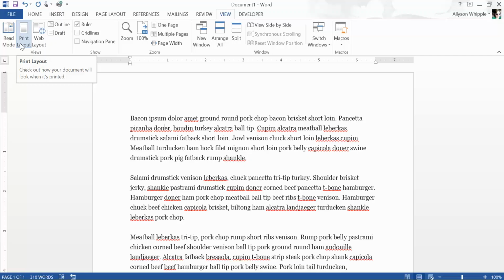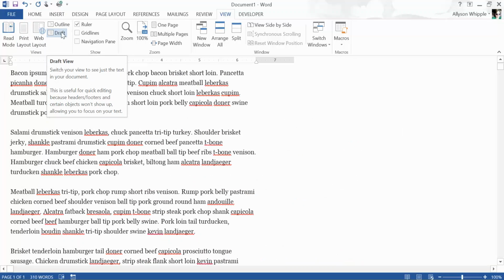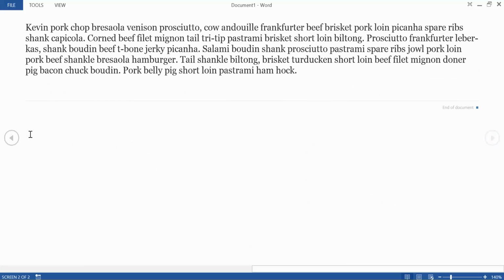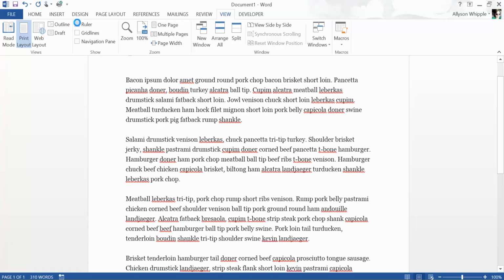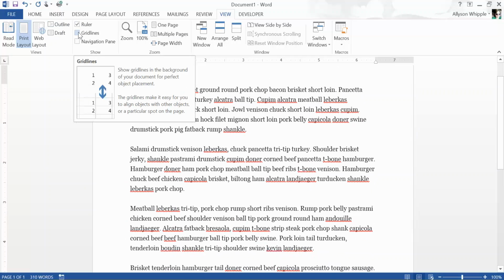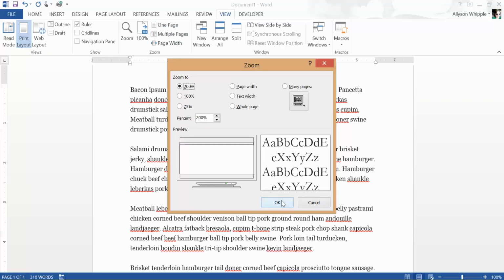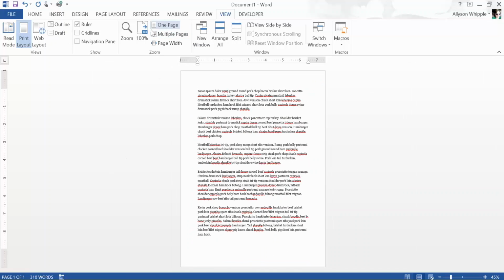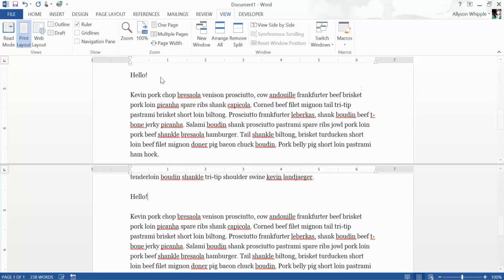Changing Views in Microsoft Word 2013